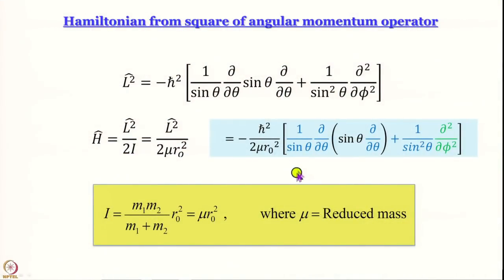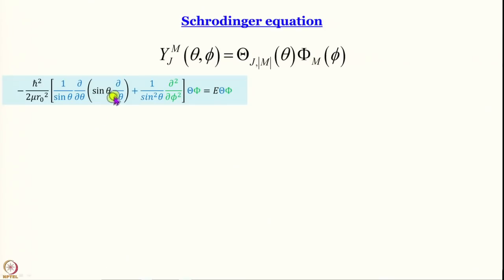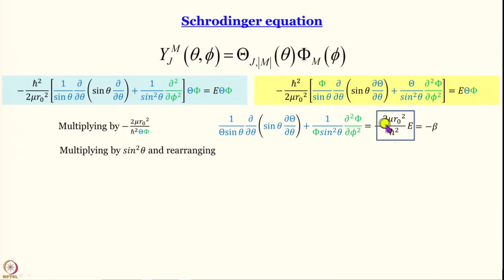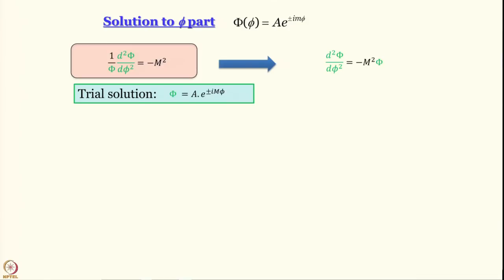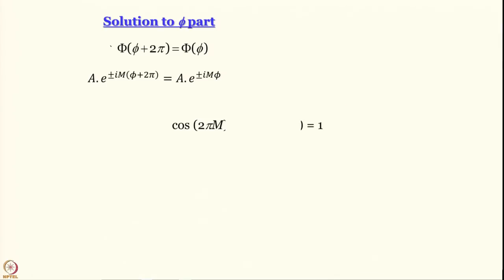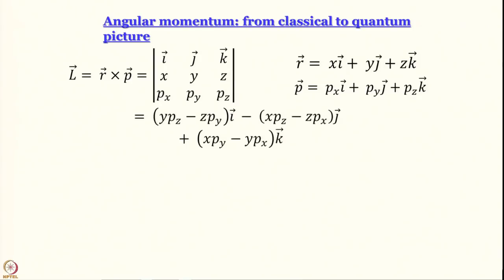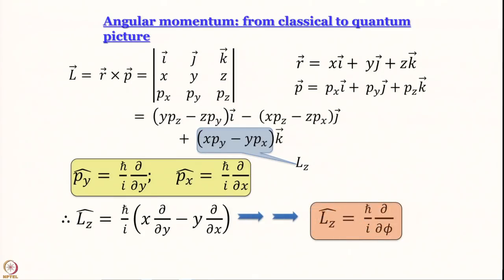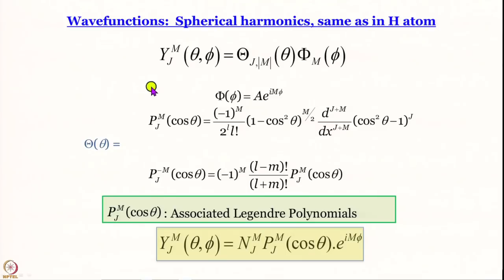Week 4-Lecture 19 : Rigid Rotor: Part 2